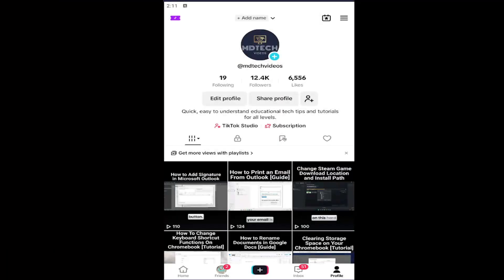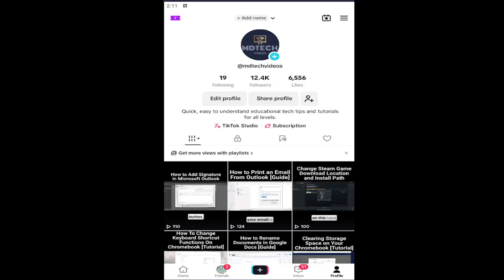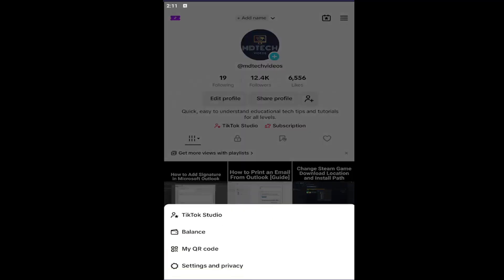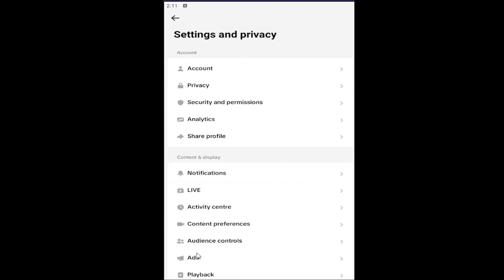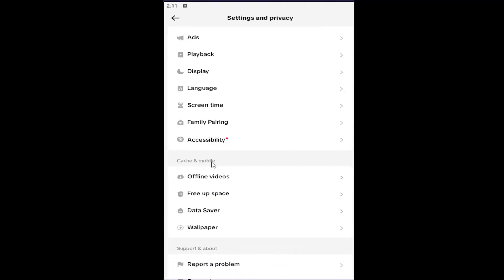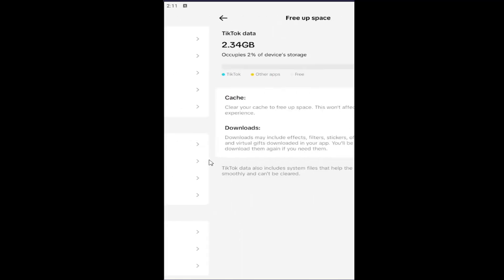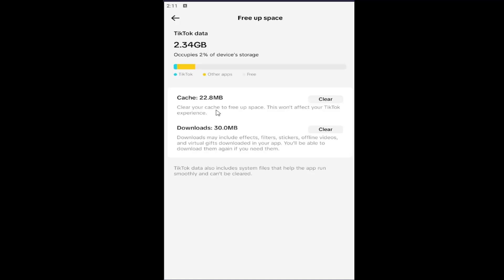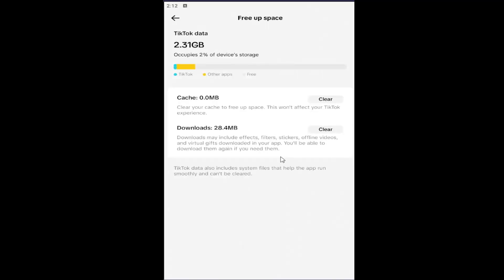How To Clear Cache On TikTok! (2026)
How To Clear Cache On TikTok! (Guide)

This guide explains how to clear the cache on TikTok, an effective way to free up space and improve the app’s performance. Over time, TikTok stores temporary files like video previews, images, and browsing history, which can slow down the app or take up unnecessary storage. By clearing the cache, you can remove these files without affecting your account or content. The process is simple and can be done directly from the app’s settings under the "Clear Cache" option. Regularly clearing the cache helps keep TikTok running smoothly, ensuring a faster and more efficient experience while browsing videos and interacting with content.

how to clear cache on TikTok without opening the app
how to clear cache on TikTok without app
how to clear TikTok cache on android phone
how do i clear cache on TikTok app
how to clear app cache on TikTok
how to clear cache and cookies on TikTok
how to clear cache on TikTok browser
how to clear my TikTok cache
how to delete cache on TikTok
how do i clear TikTok cache